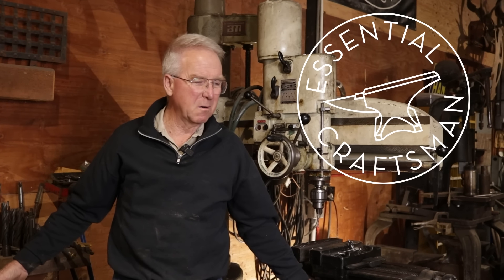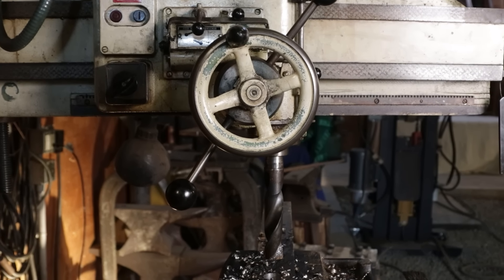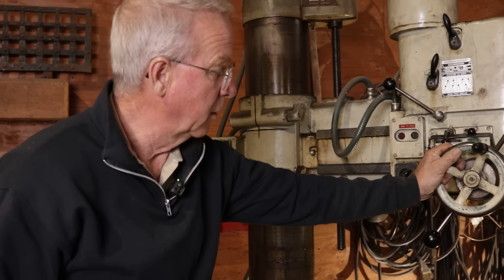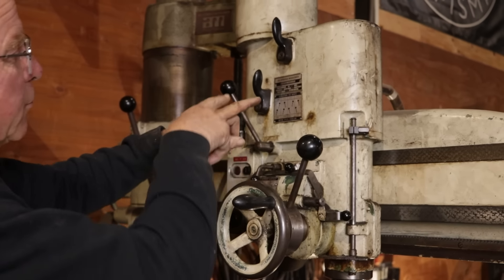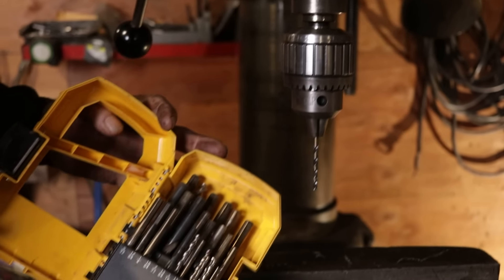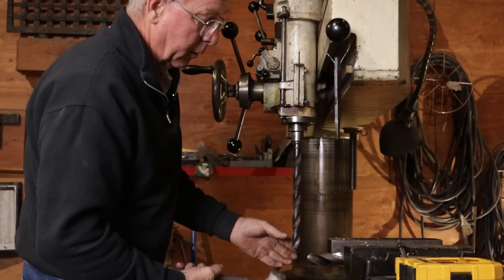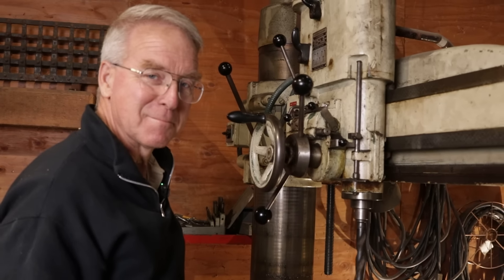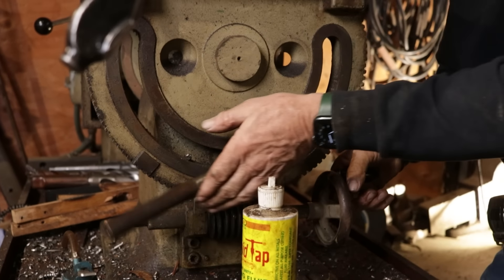The Drill Press That Does EVERYTHING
This Drilll Press - also called a Radial Drill - is an Arboga Maskiner, made in Sweden.
It has served me well for 15 years but I would love your input on taking care of this beauty!